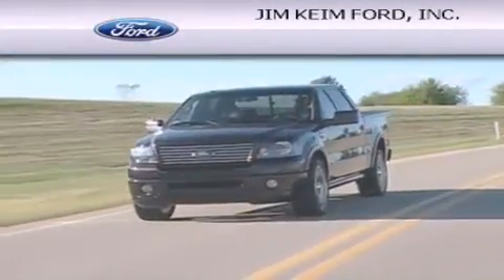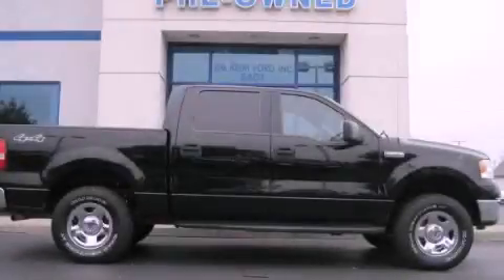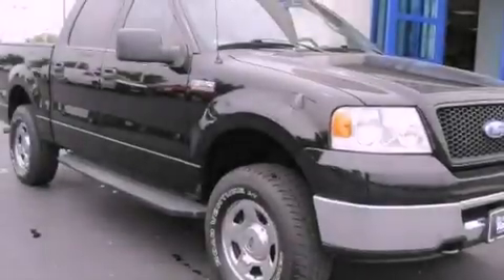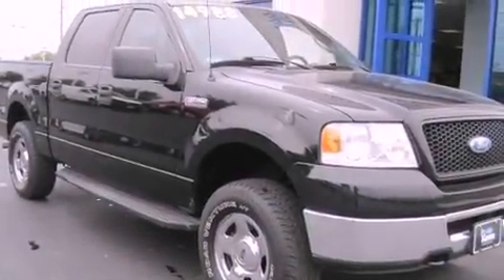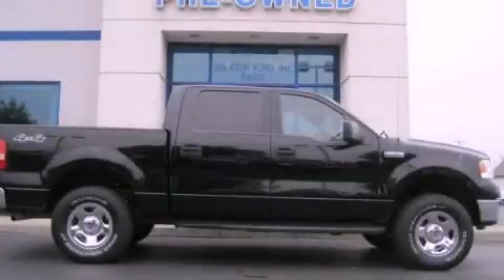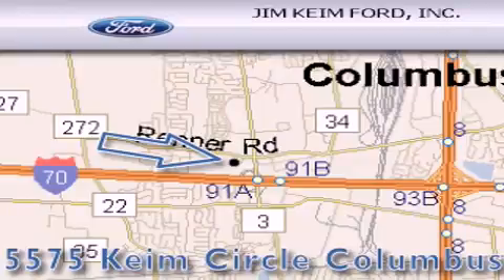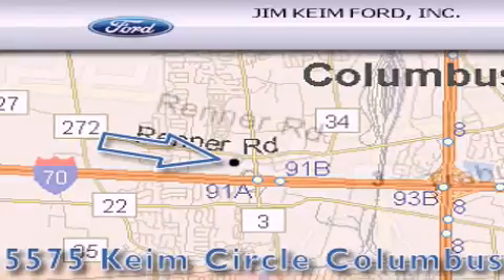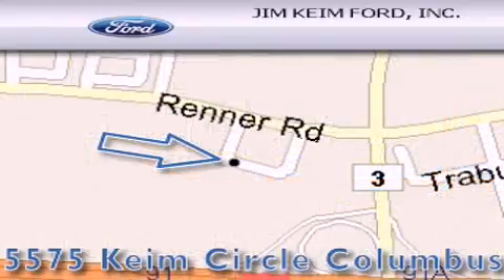2006 Ford F-150 Columbus OH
Year : 2006
 Make : Ford
 Model : F-150
 Engine : 5.4L 8-Cylinder
 Trans . : automatic
 Exterior : Black
 Miles : 129,166
 Interior : Flint

 2006 Ford F-150 Columbus OH